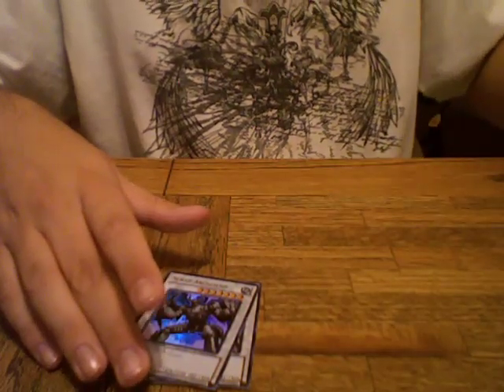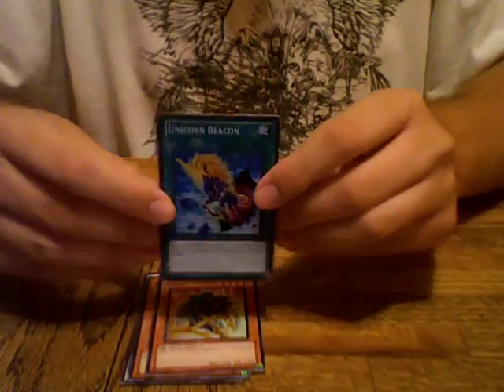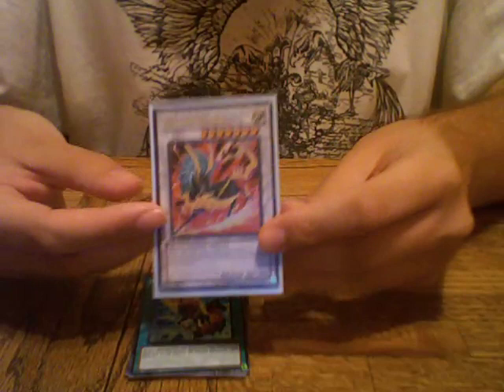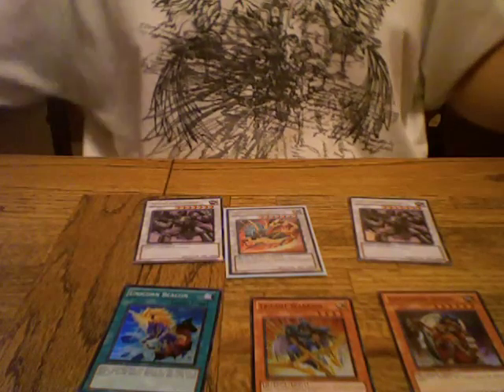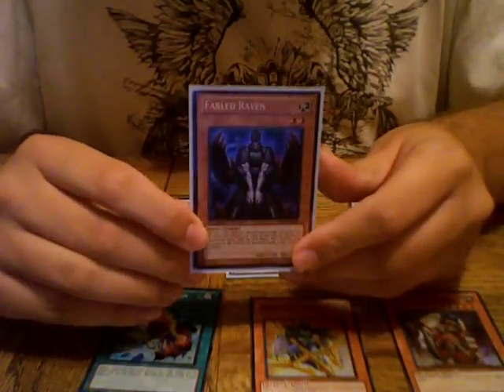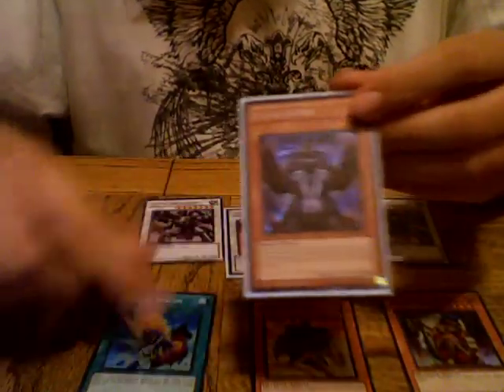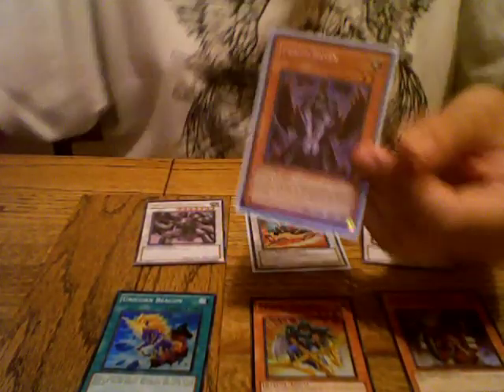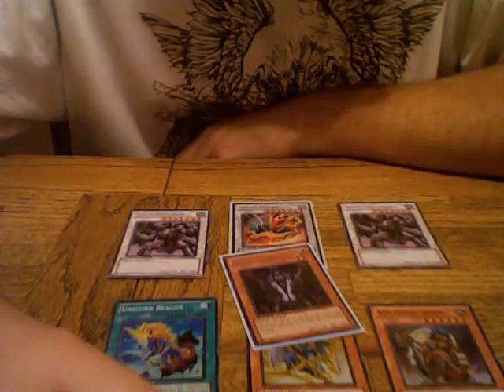Yugioh Duelist Revolution Sneak Preview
my haul from the sneak preview...everything but one of the promo cards is for trade/sell

card wants:
doomcaliber knight xX (only way raven will be traded)
icarus attack x 1 (gold)
blackwing gale x1 (gold)
black whirlwind x2 (super)